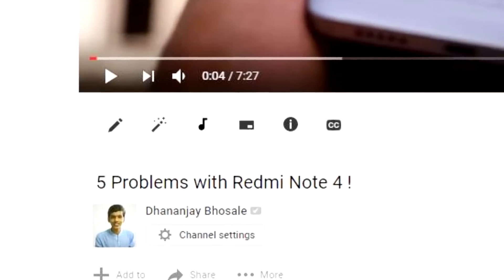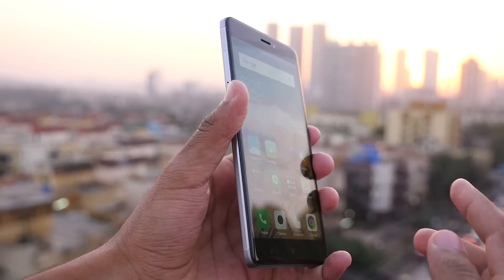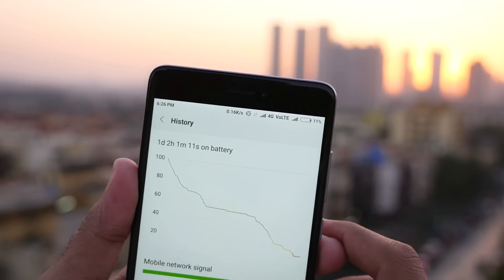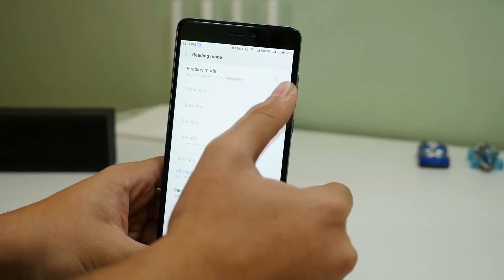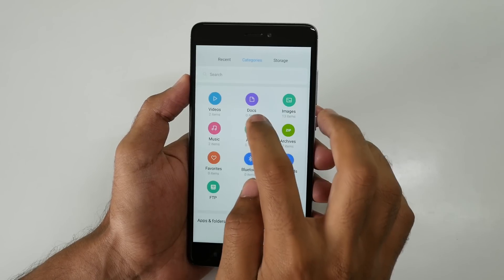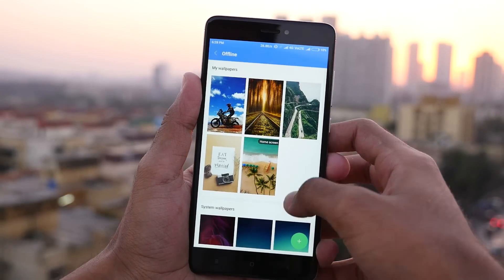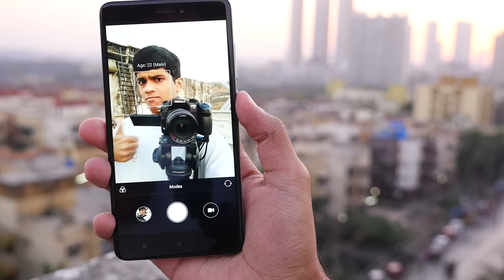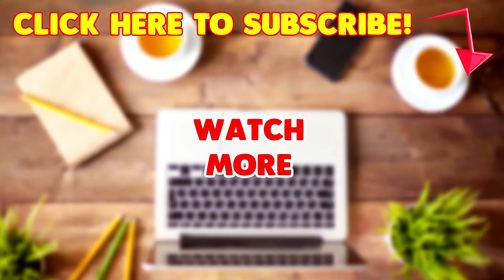Top 7 Reasons to Buy Redmi Note 4 over any Other device!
★ Google Plus - Who cares lol